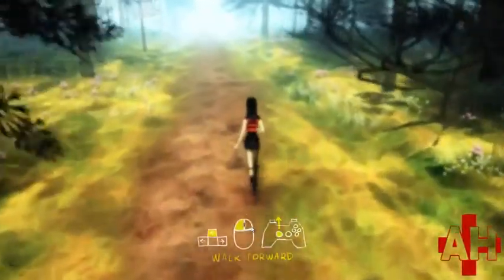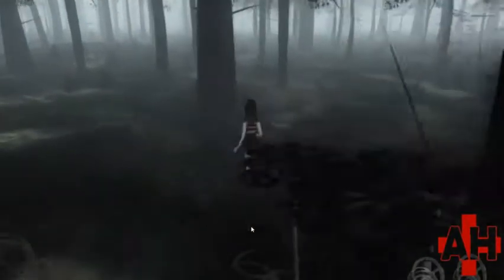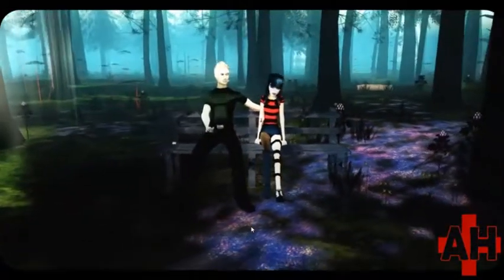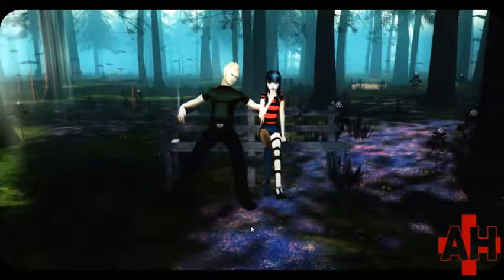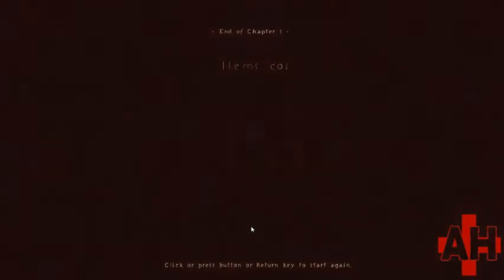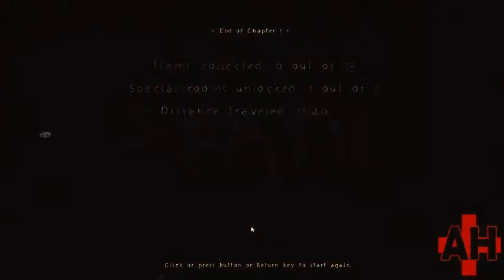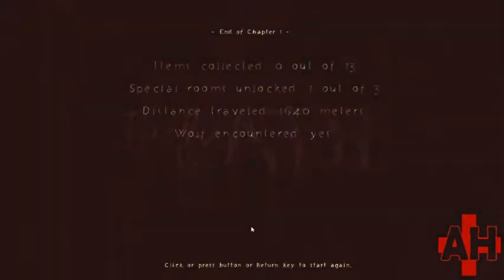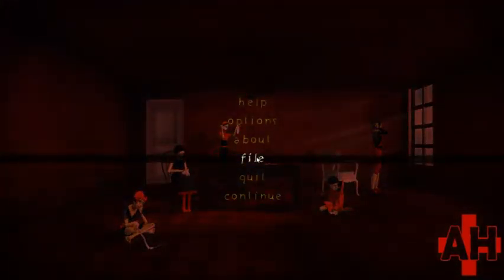The Path Twitch Livestream Part 1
Tale of Tales' The Path (2009), a short horror game. I only played Ruby's chapter this time, there are five other girls to play through with, which I will get to eventually. here's my interview with the developers, since I mention that: